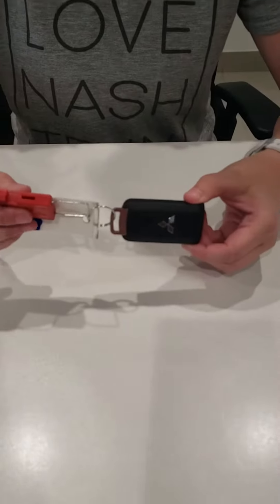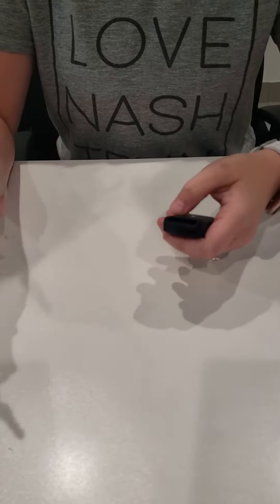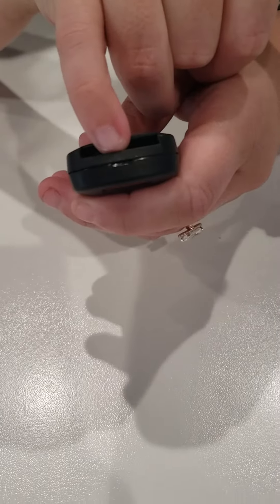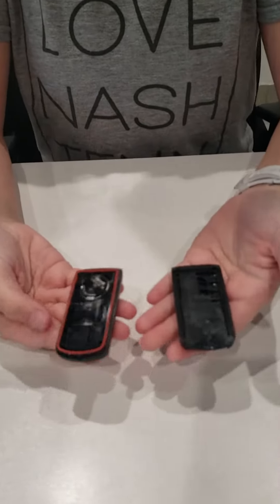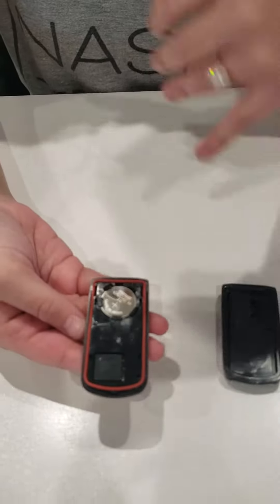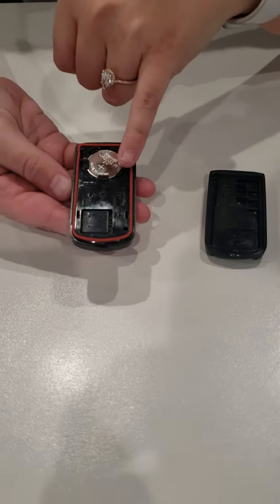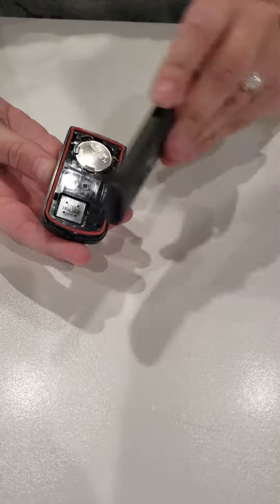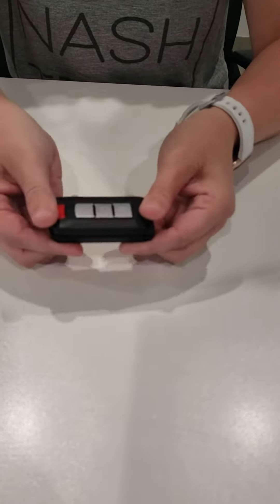How to Change Your Battery in a Key-less Fob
Happy Friday everyone! Today we are showing you how quick and easy it is to change the battery in your key fob.

Need help? Come to our service center